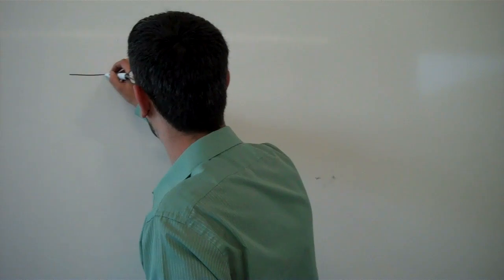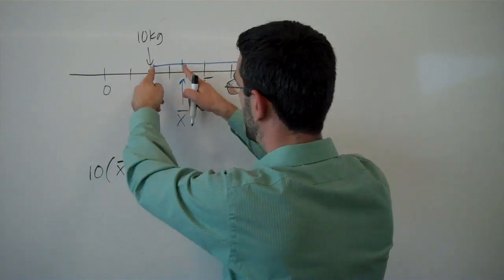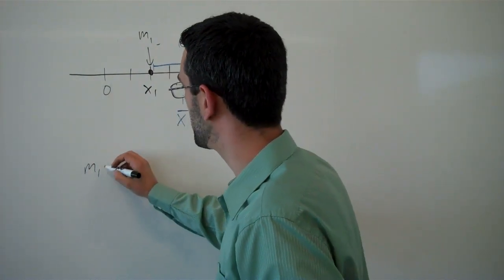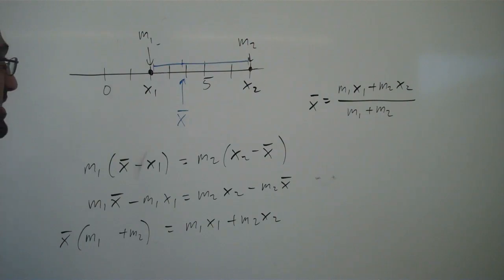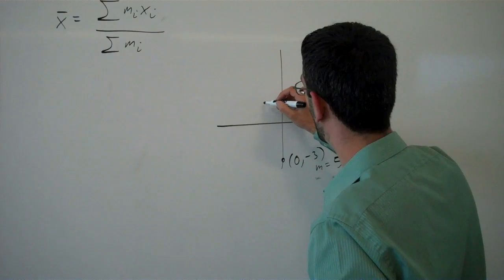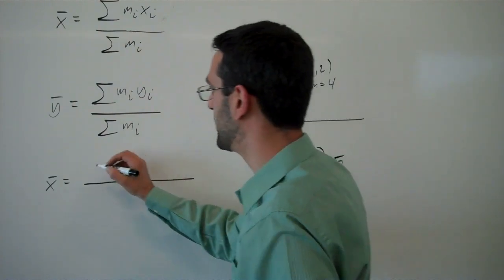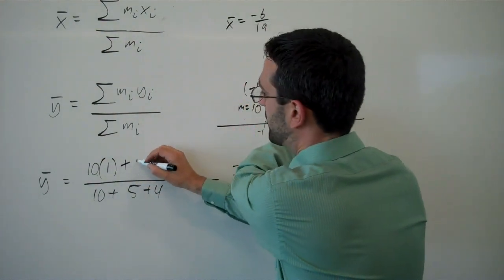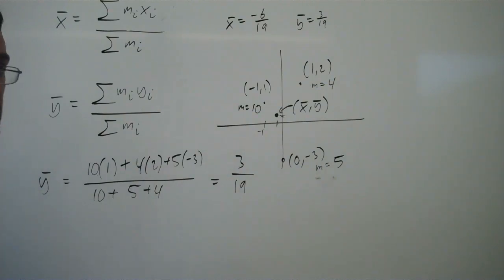Center of mass of point masses